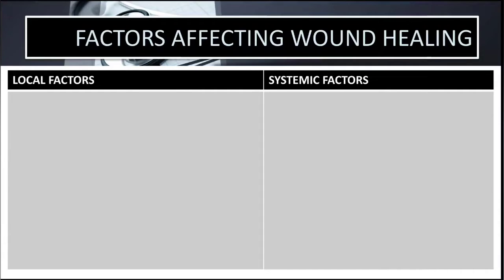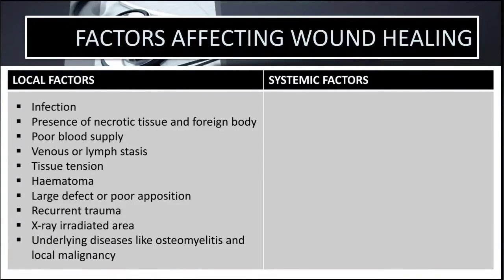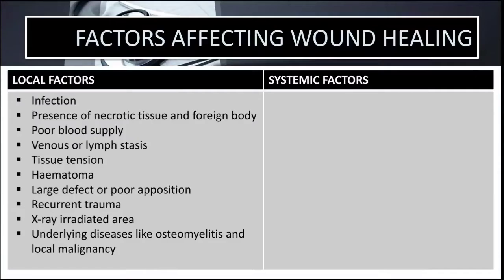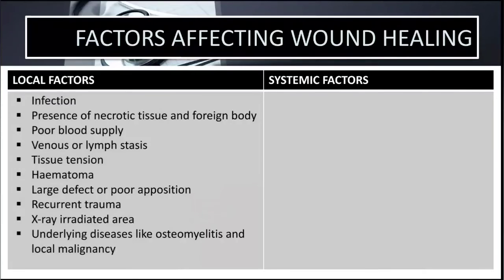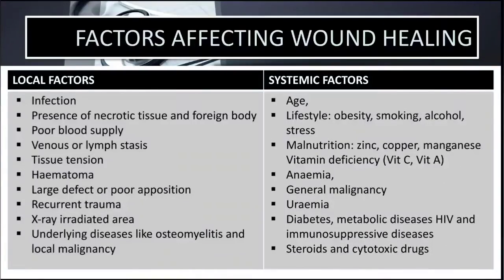Factors affecting wound healing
In this video, we're going to discuss factors that affect wound healing.